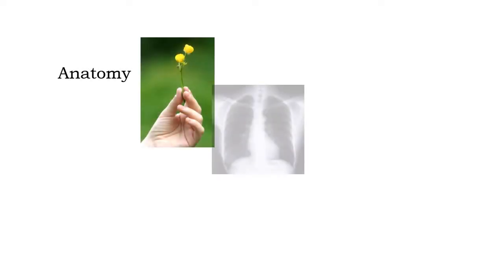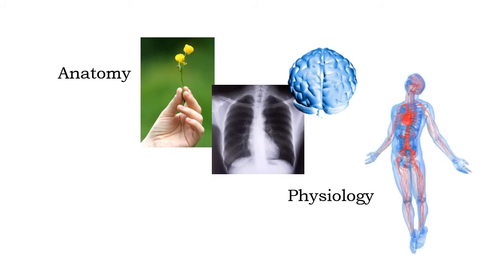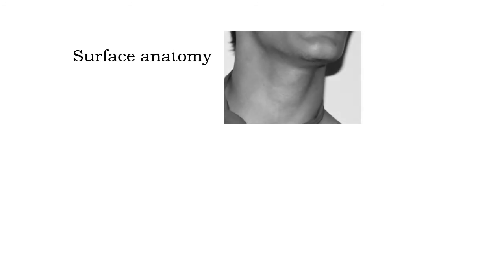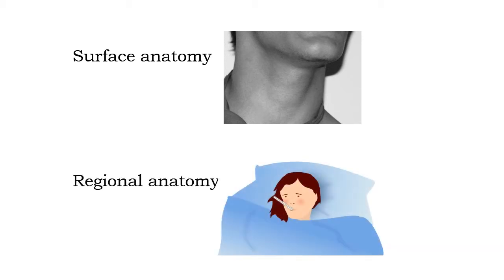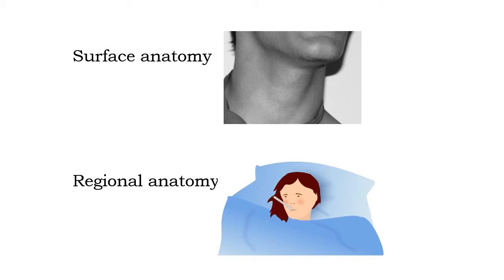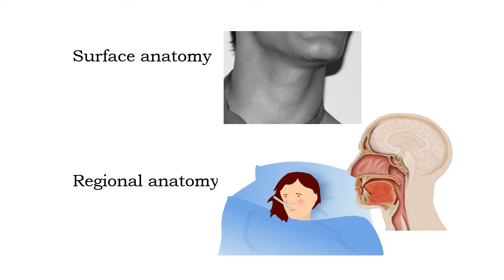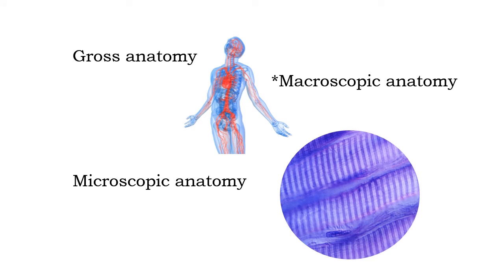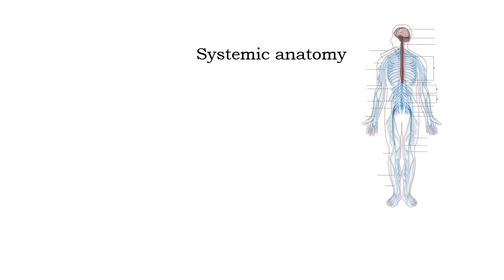1.1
Advanced Biology Module 1.1